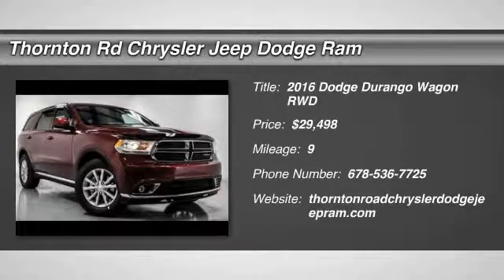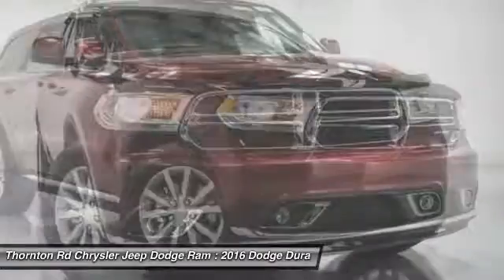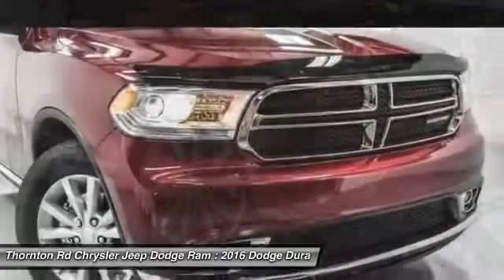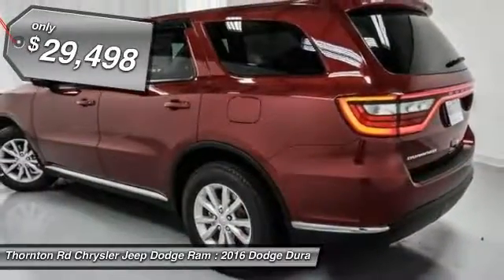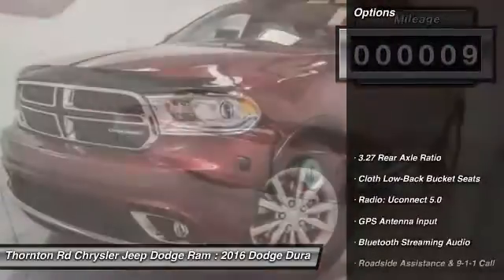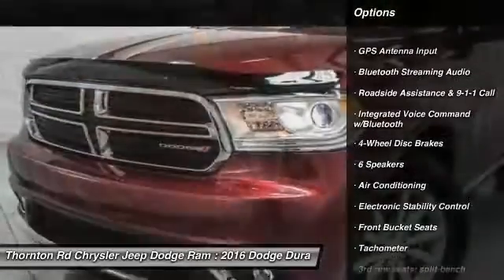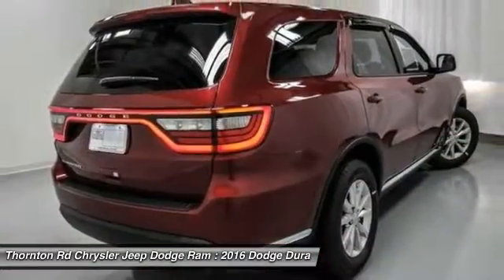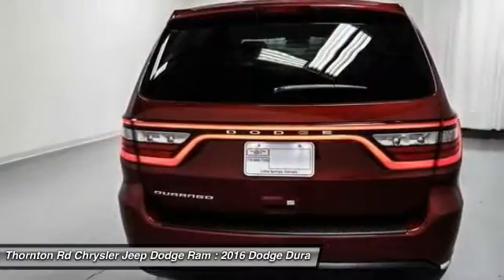2016 Dodge Durango Lithia Springs GA 16987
Price does not include Tax, Title, License, Registration, and Doc Fee.  Customer must qualify for rebates -  See Dealer for Details $1,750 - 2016 SE Retail Consumer Cash 66CG1. Exp. 08/31/2016